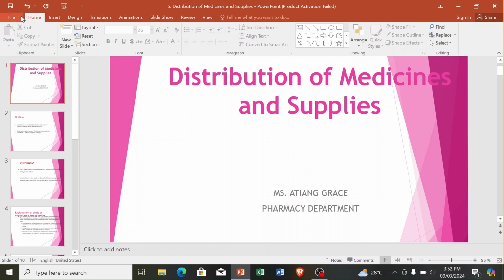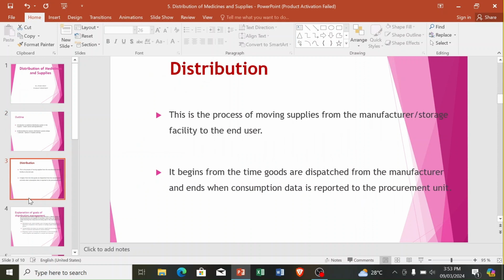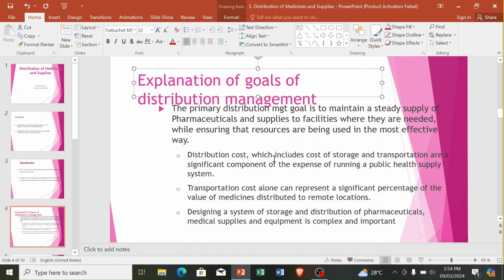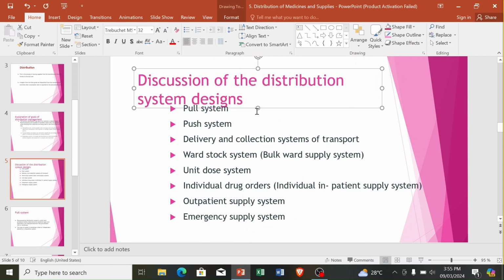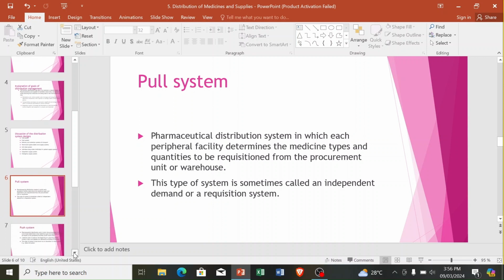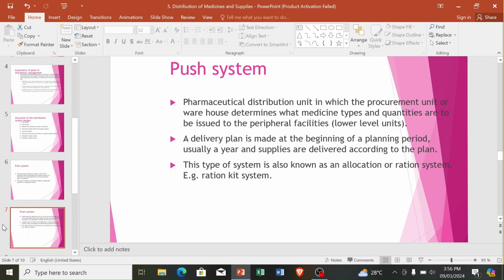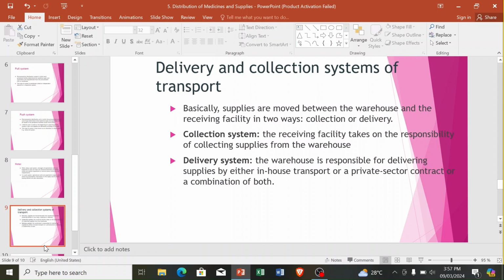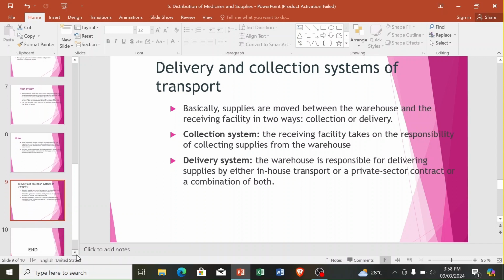Distribution of medicine and supplies